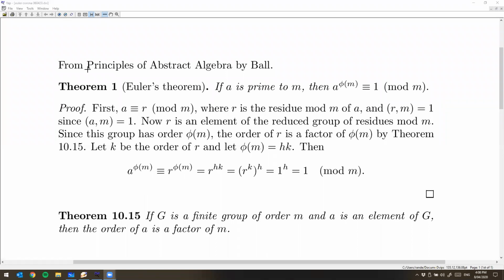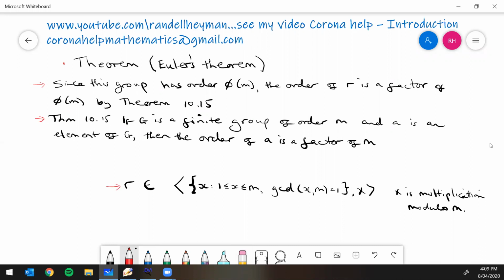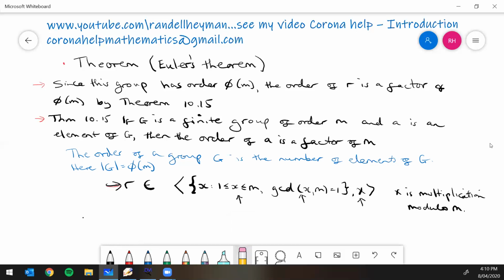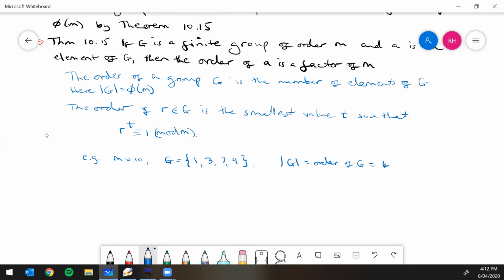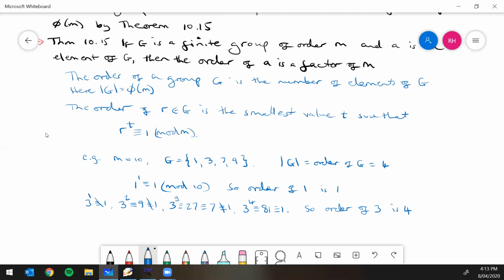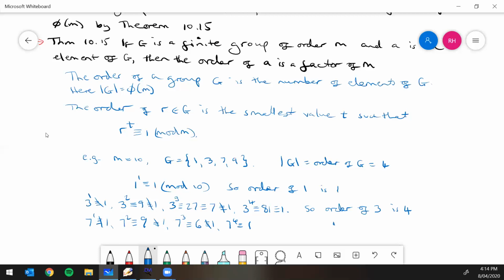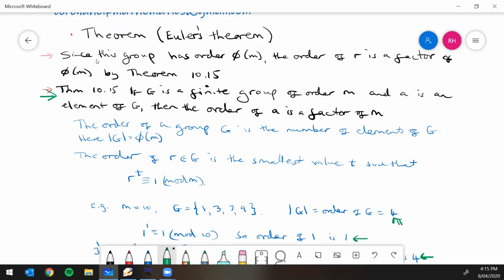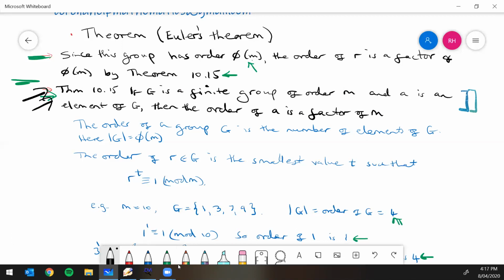Euler's theorem - The order of an element divides the order of the group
I explain the differing meanings of the word order. Needed for understanding Euler's theorem.